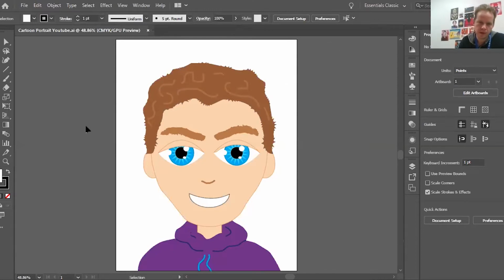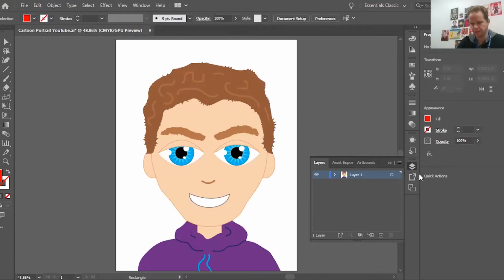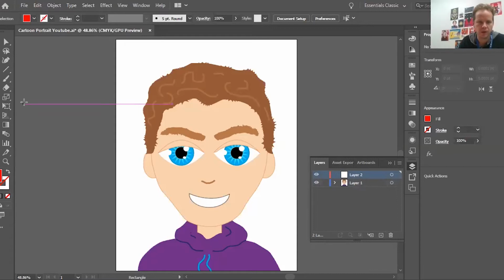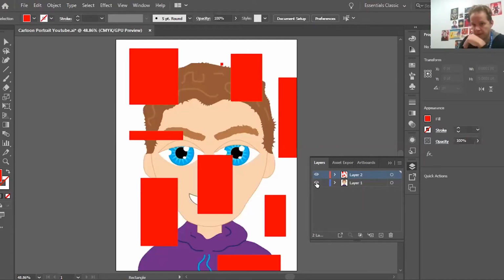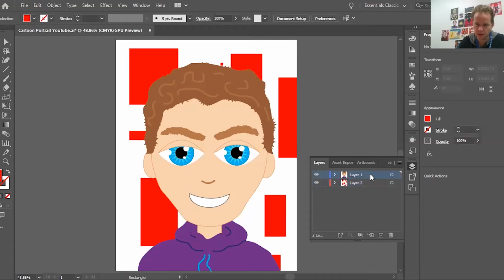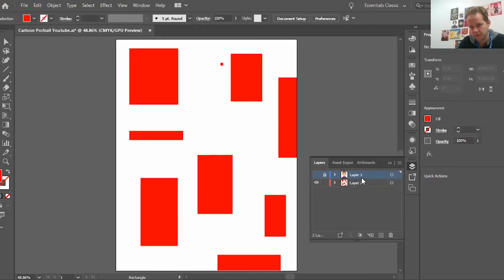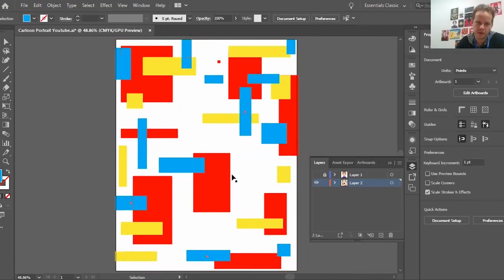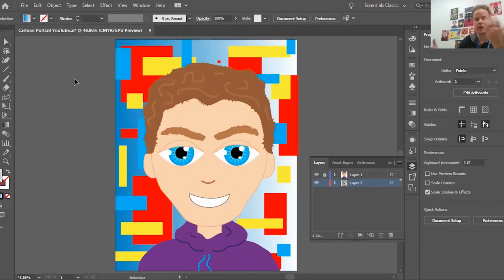1.8) Cartoon Portrait (Part 5)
In the final video of this 5-part Cartoon Portrait series, I introduced the concept of LAYERS, and discuss/demonstrate how to make a background for your piece.